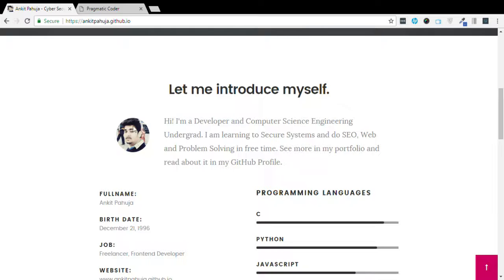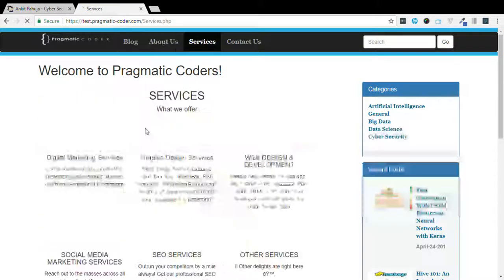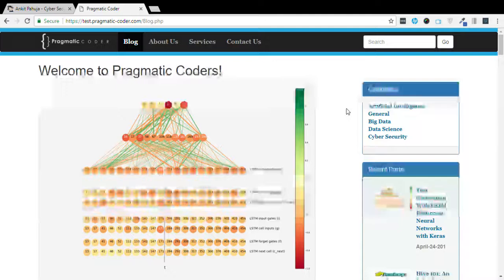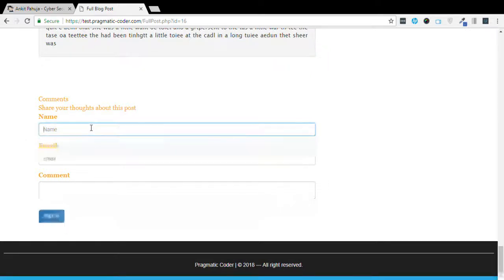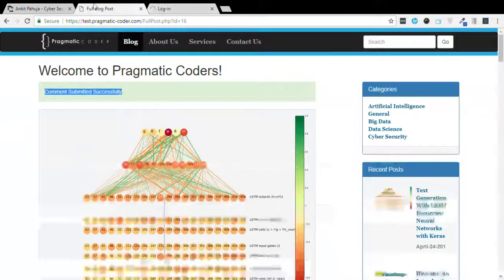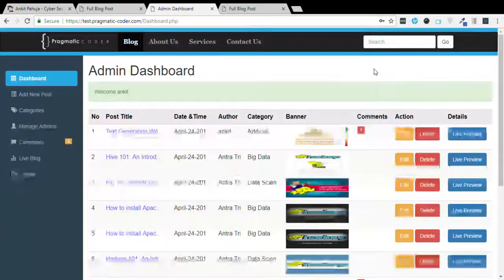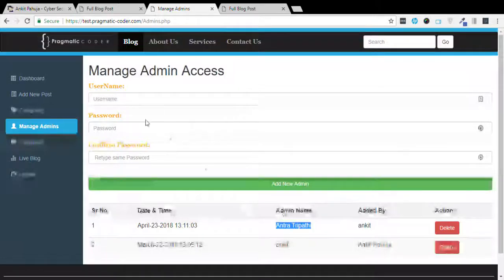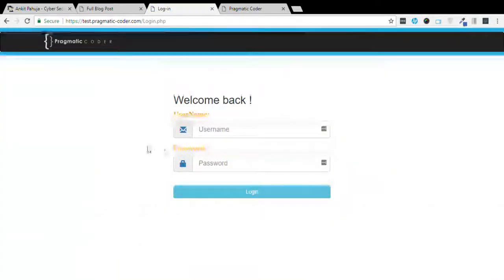Capstone Project | Community Portal | Pragmatic Coder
This product is the part of our Capstone Project. The aim of the project would be to build a WebApp(Website) for putting learnt codes/Algorithms live for everyone to use. It will be a multi-language (C/C++/Python/others) platform where people can seek code for. It is basically a Community Portal, that enable a set of people to build a knowledge repository on a specific topic.